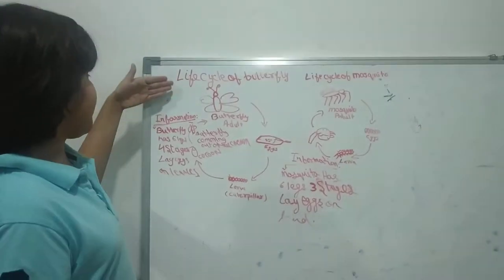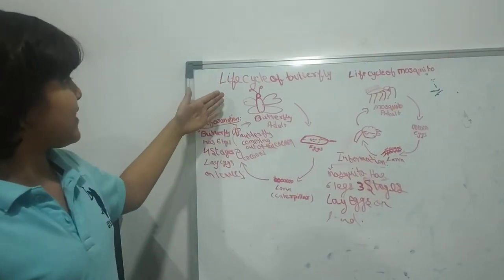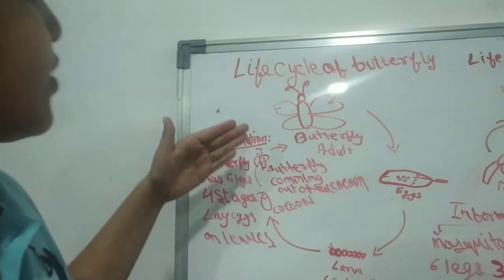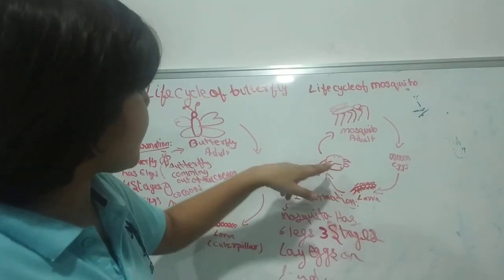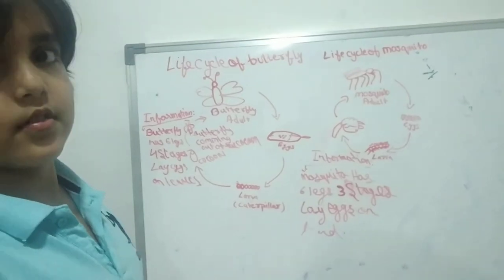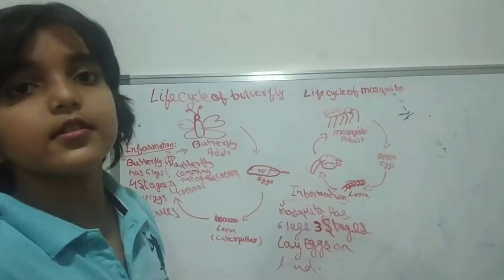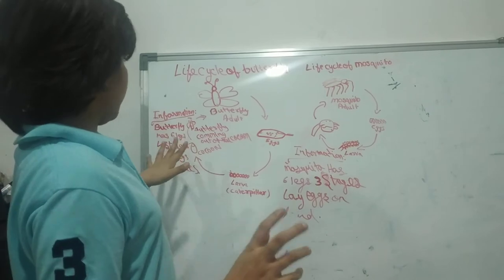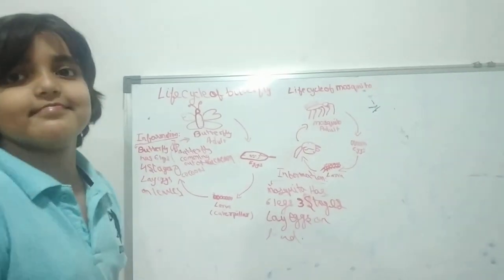life cycle stages of Butterfly and Cockroaches.